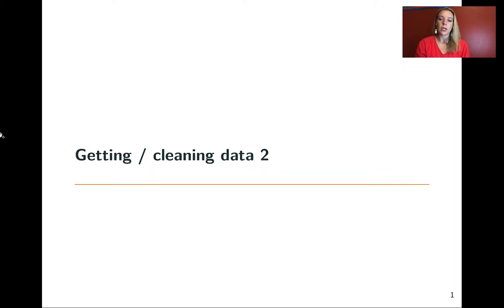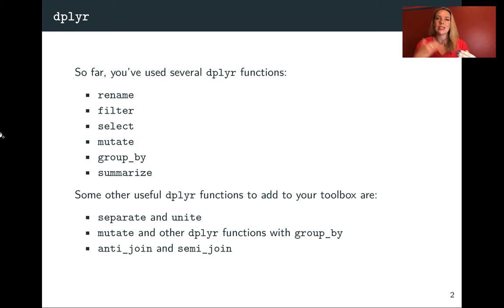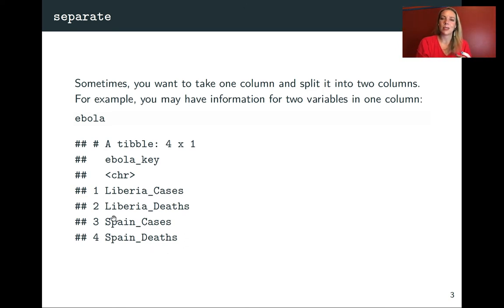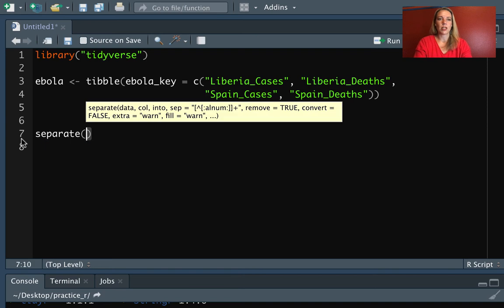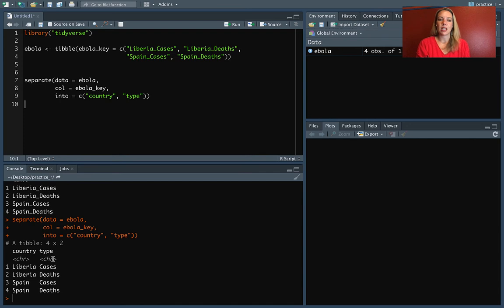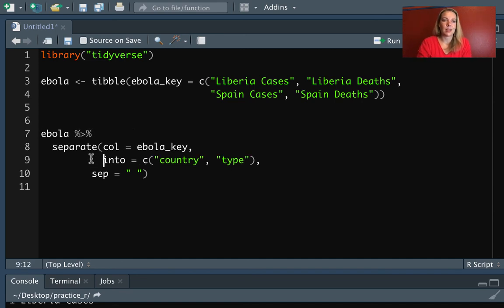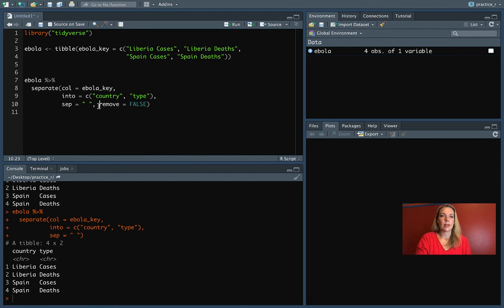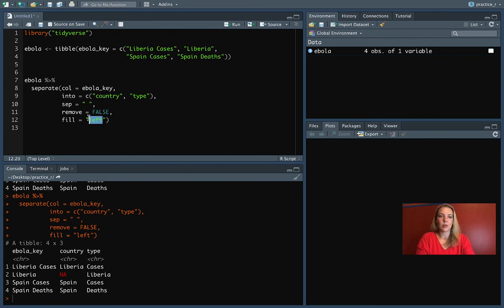6.4: Separating a column